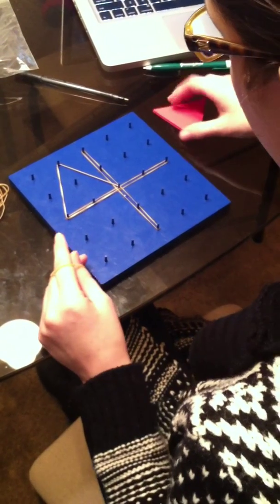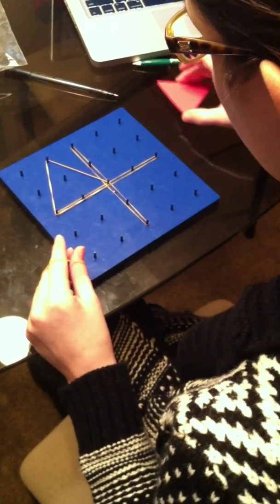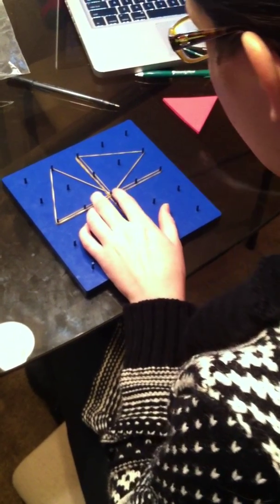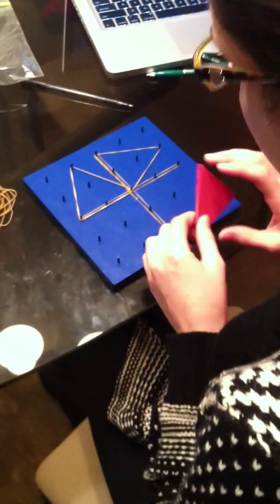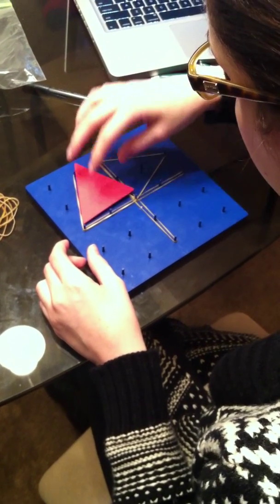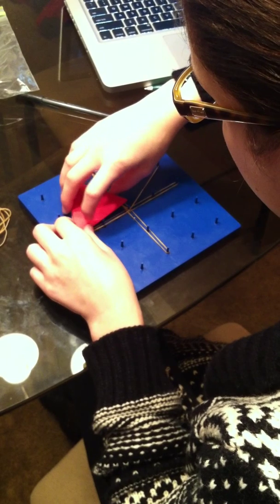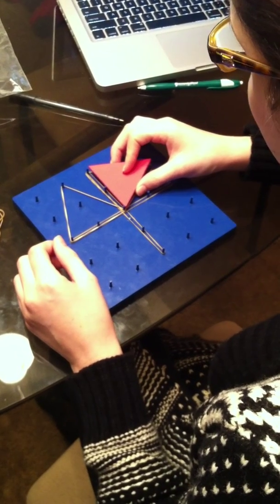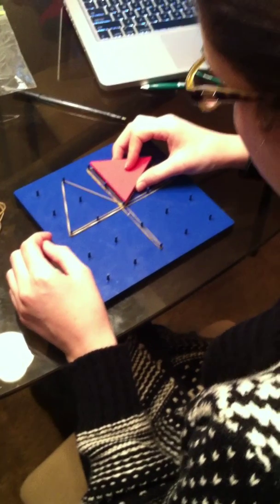Translations, R, and R